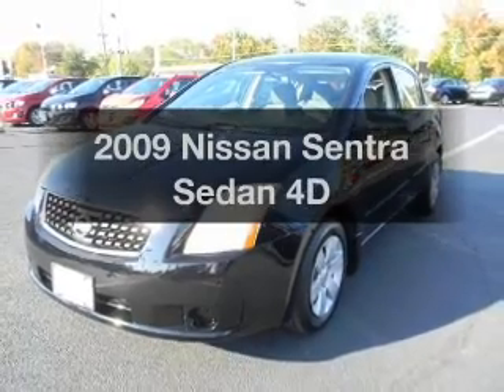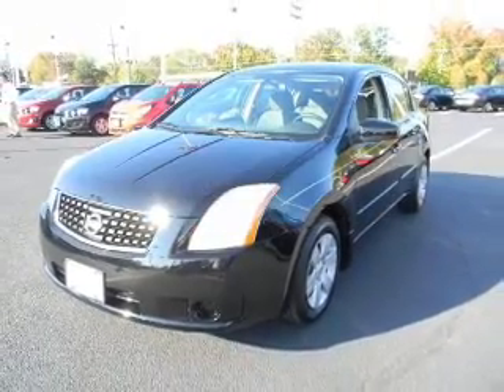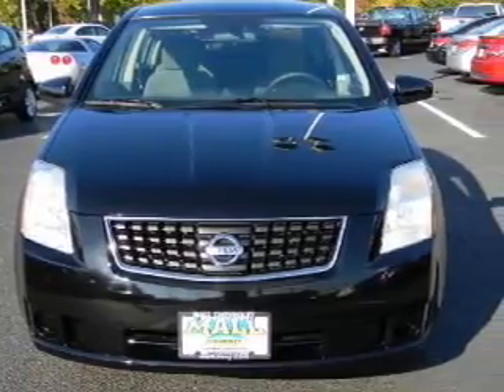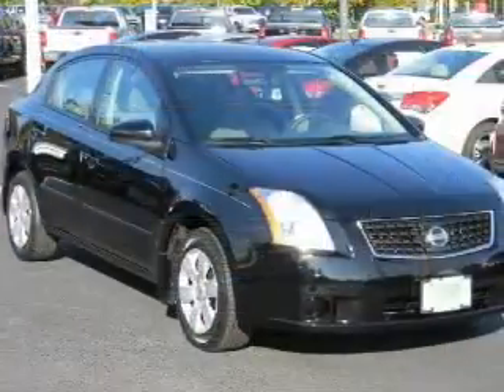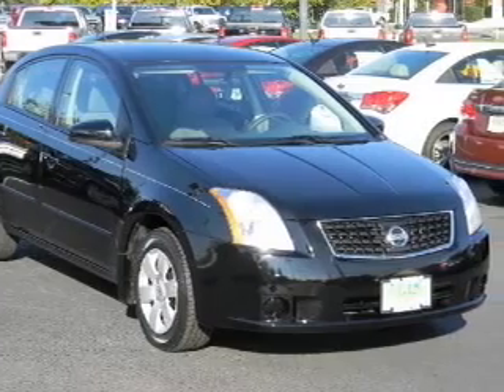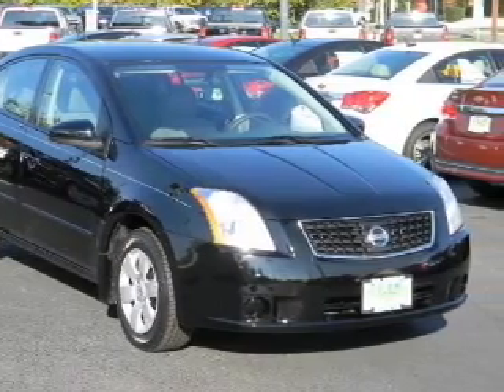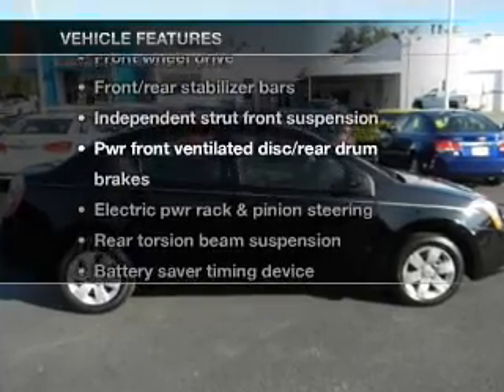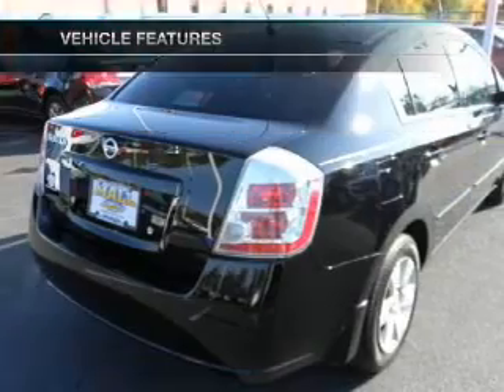2009 Nissan Sentra - Cherry Hill NJ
Year: 2009
Make: Nissan
Model: Sentra
Trim: Sedan 4D
Engine: 4 cylinder 2.0 Liter
Transmission:
Color: Black
Mileage: 46540
Address:
75 Haddonfield Rd